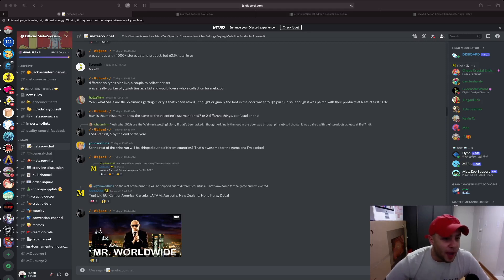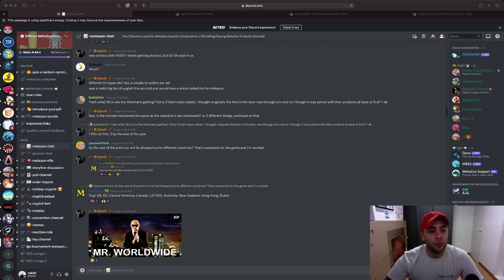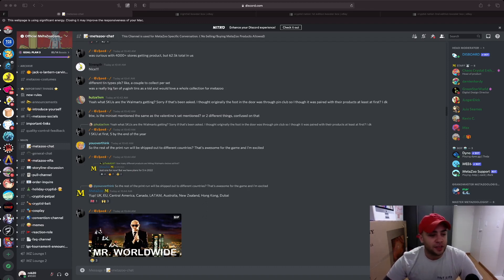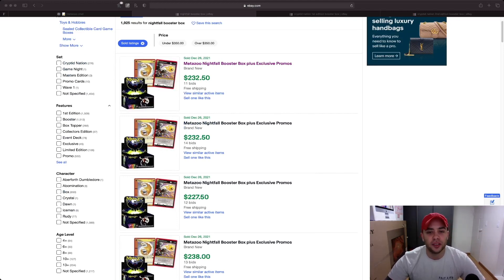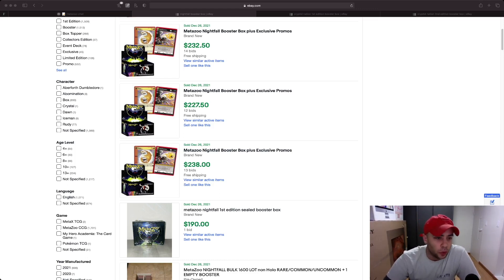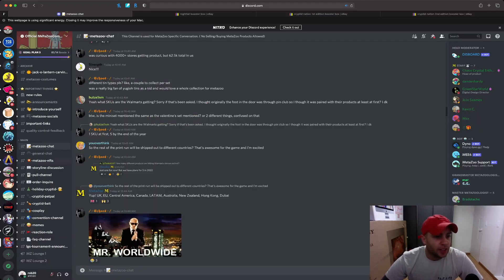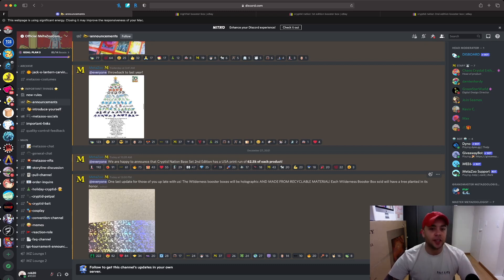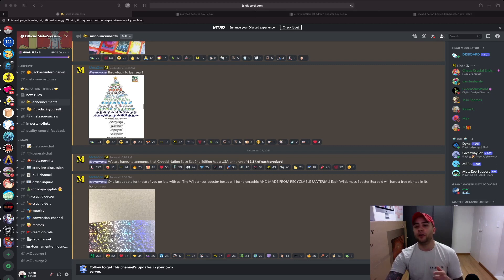METAZOO MARKET ANALYSIS UPDATE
Back at ya with another Metazoo market analysis update! Cryptid Nation 2nd edition is dropping soon and will be dispersed out on a global scale. Nightfall prices have crashed, CN2E prices are leveling out, and some Metazoo products continue to rise. Tune in to see what the market has in store.